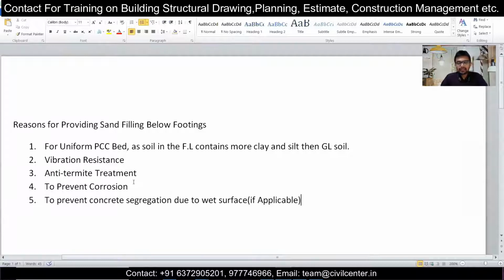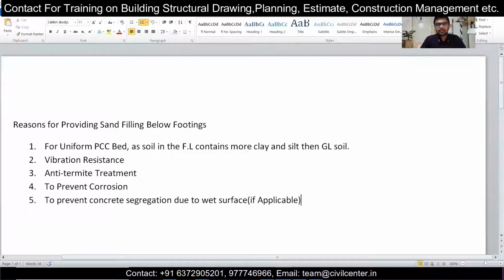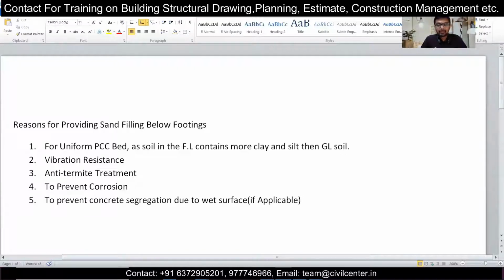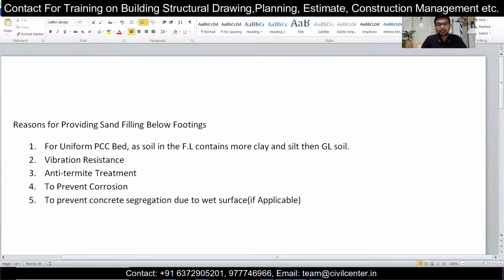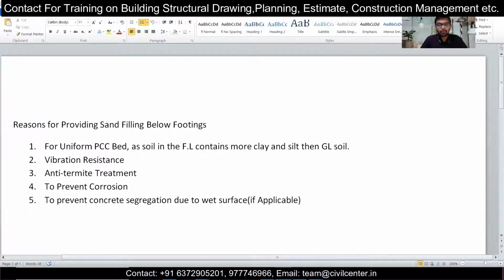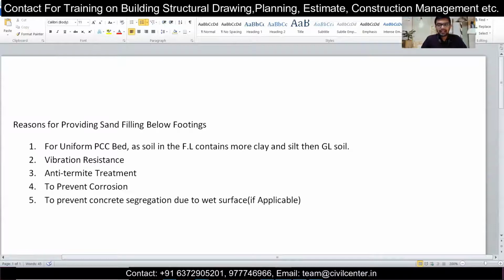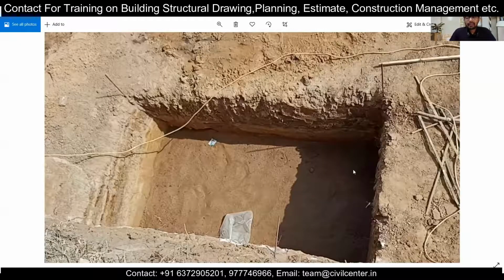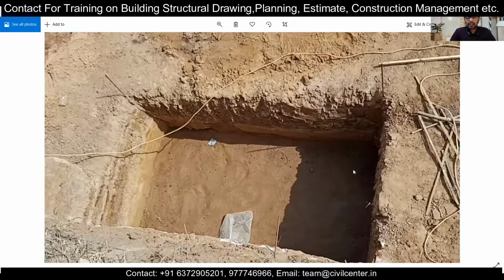Why Sand Filling is Done Below PCC in Footings